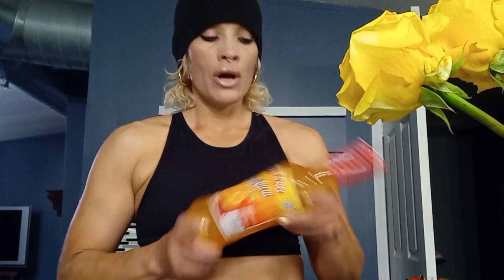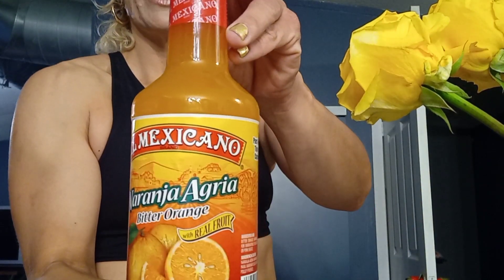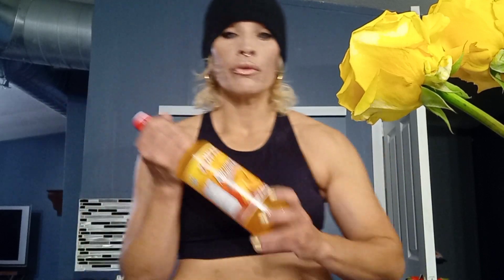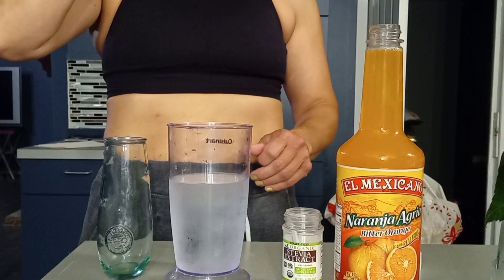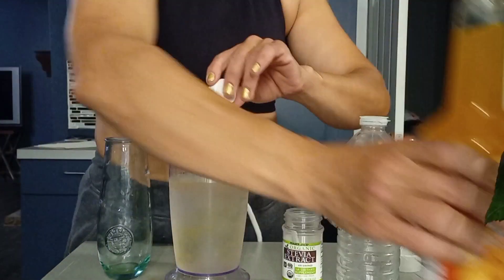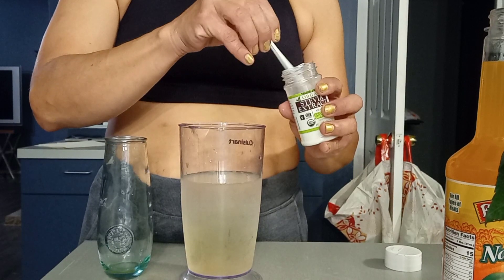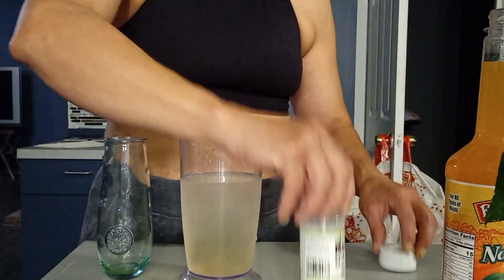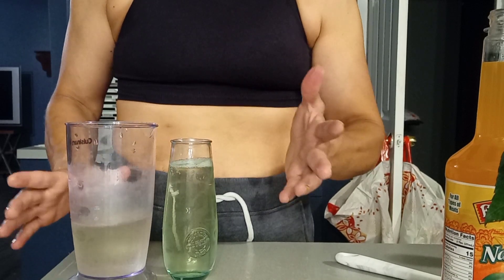Nanotech Hack: Another Mexican Product to Dissolve Tech Structures In The Body / Michelle Angelic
This drink dissolves the tech very well. You can see it come out.
This drink also breaks down the build up of calcification in the body like plaque and oxcelets.
I noticed it in my  joints and teeth.
A friend from work noticed it worked over night with an artery issue he had for over a year.
This ingredient combination works very well.

Everyone must check with their doctors or health care practioners before trying this if the have any  health concerns.

How To Dissolve Nano Bio-Tech Developing In The Body With A Drink / Michelle Angelic

Important note:
After taking this drink it is important to replenish with a multi vitamin and mineral mix to replenish the good minerals that are metallic in nature.
Examples are iron, zinc, copper etc.
 It is important to take a good multi vitamin, mineral and enzyme combination regardless.

This is the best one at the best price I could find on amazon.
* Vital Earth Minerals
Mineral Blend / Fulvic- Humic

* Benzene from sodium benzoate that dissolves the structure in the tech
Harold Koto  /  C60: Buckminsterfullerene, Not Just a Pretty Molecule
   • C60: Buckminsterf...
@ 33: 44 minute mark